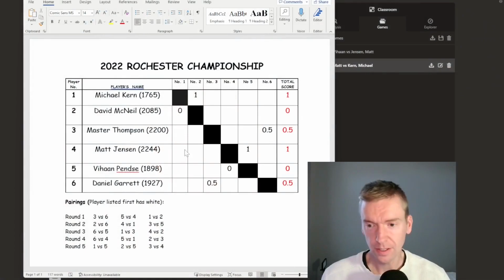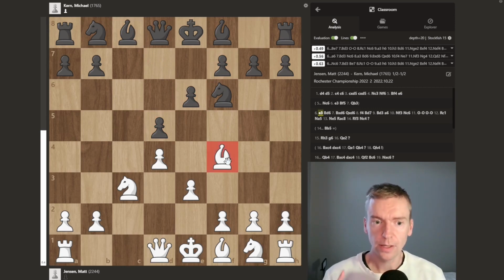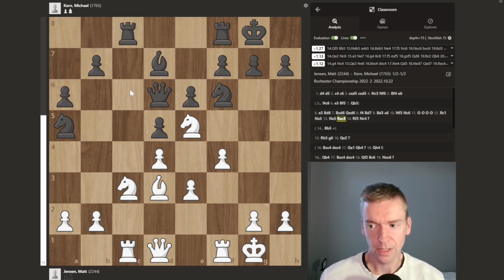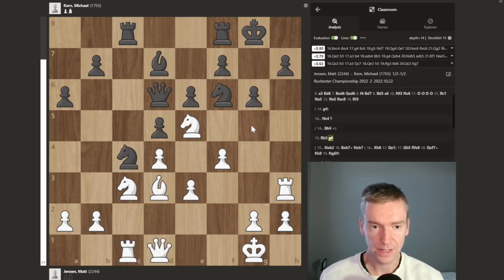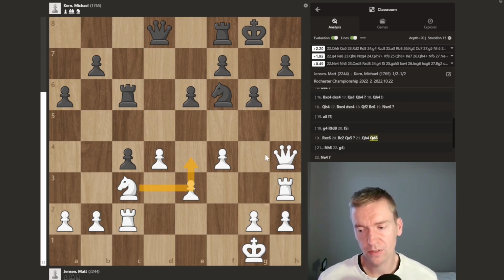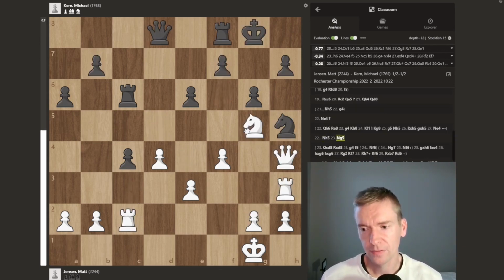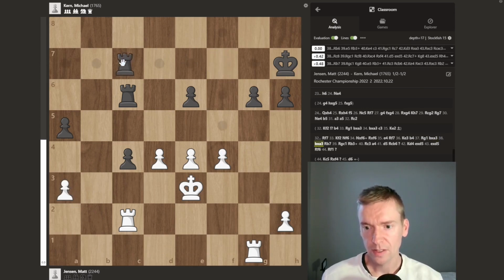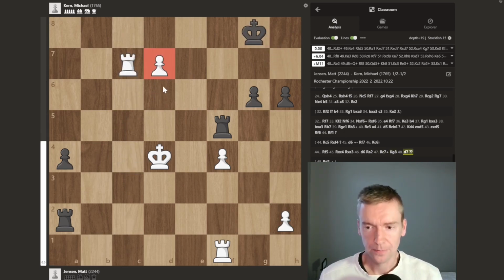Round 2 OTB Recap | Rochester Championship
Round 2 recap of the Rochester Championship. I played against the co-leader Michael Kern. Michael is a young adult who is making a push now towards expert level (2000+ USCF). We played a Slav Exchange and had a tense battle throughout. The game includes a kingside attack and some instructive passed pawn situations in the endgame. Check out the full video recap or follow the PGN below.

[Event "Rochester Championship 2022"]
[Site "?"]
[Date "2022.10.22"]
[Round "2"]
[White "Jensen, Matt"]
[Black "Kern, Michael"]
[Result "1/2-1/2"]
[ECO "D10"]
[WhiteElo "2244"]
[BlackElo "1765"]
[Annotator "mjens"]
[PlyCount "106"]

1. d4 d5 2. c4 c6 3. cxd5 cxd5 4. Nc3 Nf6 5. Bf4 e6 6. e3 Bd6 7. Bxd6 Qxd6 8. f4 Bd7 9. Bd3 a6 10. Nf3 Nc6 11. O-O O-O 12. Rc1 Na5 13. Ne5 Rac8 14. Rf3 Nc4 $2 (14... Bb5 $11) 15. Rh3 g6 16. Qe2 $2 (16. Bxc4 dxc4 17. Qe1 Qb4 $2 18. Qh4 $1 $18) 16... Qb4 17. Bxc4 dxc4 18. Qf2 Bc6 19. Nxc6 $2 (19. a3 $5) 19... Rxc6 20. Rc2 Qa5 $2 21. Qh4 Qd8 22. Ne4 $2 (22. Qh6 Re8 23. g4 Kh8 24. Kf1 $1 Kg8 25. g5 Nh5 26. Rxh5 gxh5 27. Ne4 $18) 22... Nh5 23. Ng5 (23. Qxd8 Rxd8 24. g4 f5 25. gxh5 fxe4 26. hxg6 hxg6 27. Rg2 Kf7 28. Rh7+ Kf6 29. Rxb7 Rd5 $11) 23... h6 24. Ne4 Qxh4 25. Rxh4 f5 26. Nc5 Rf7 27. g4 fxg4 28. Rxg4 Kh7 29. Rcg2 Rg7 30. Ne4 b5 31. a3 a5 32. Rc2 (32. Kf2 $5 b4 33. Rg1 bxa3 34. bxa3 c3 35. Ke2 $14) 32... Rf7 33. Kf2 Nf6 34. Nxf6+ Rxf6 35. e4 Rf7 36. Ke3 b4 37. Rg1 bxa3 38. bxa3 Rb7 39. Rgc1 Rb3+ 40. Rc3 a4 41. d5 Rcb6 $2 42. Kd4 exd5 43. exd5 Rf6 44. Rf1 $2 (44. Kc5 Rxf4 $2 45. d6 $18) 44... Rf5 45. Rxc4 Rxa3 46. d6 Ra2 47. Rc7+ Kg8 48. d7 $4 (48. Rd1 $18) 48... Rd2+ 49. Ke3 Rfd5 50. Rg1 R2d3+ 51. Ke4 R3d4+ 52. Ke3 Rd3+ 53. Ke4 R3d4+ 1/2-1/2